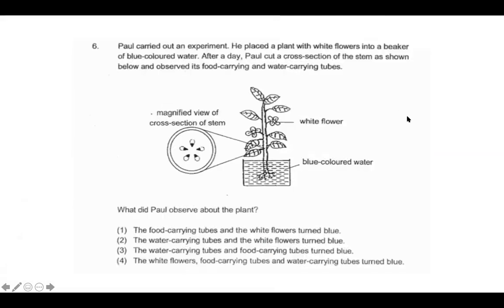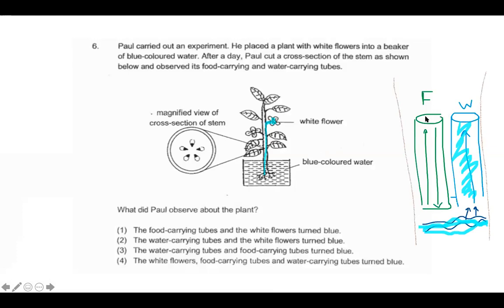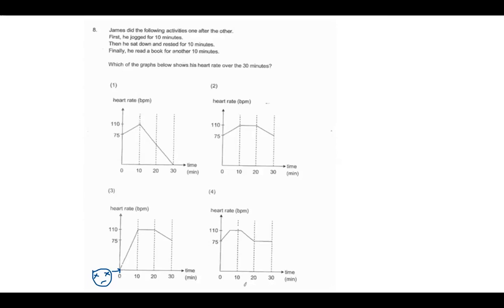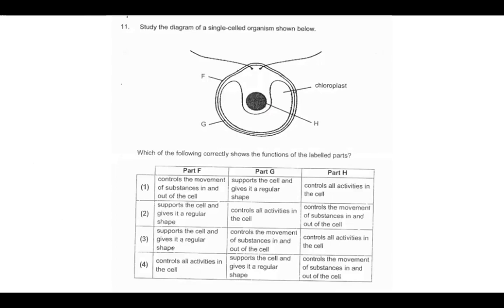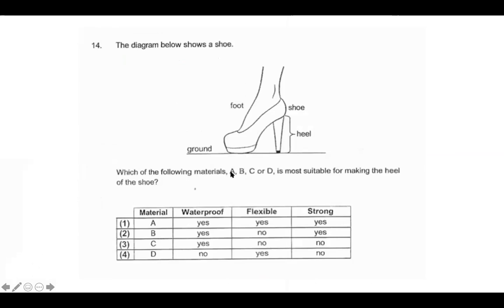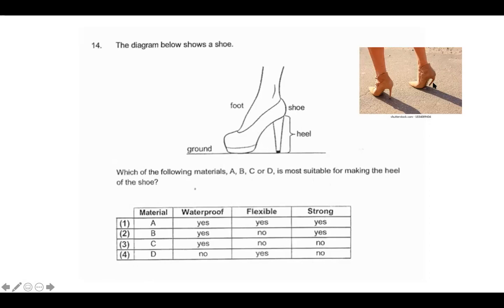[Primary 5 Science Past Year Exam Paper 2019 SA2]- P5 Science MCQ Ai Tong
For the access to the full P5 Science paper and explanation, click on the link to sign up for a free account today

to begin your PSLE practice journey with us, tackling other reputable school's past year practice papers, conquering all the challenging questions.